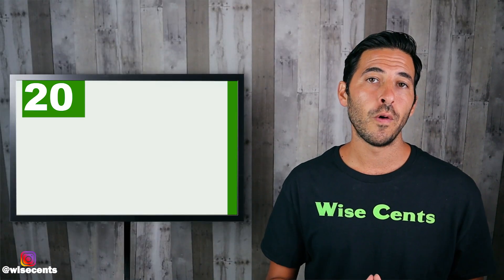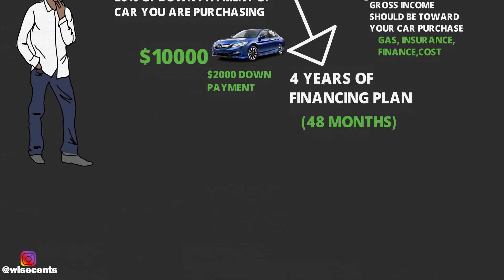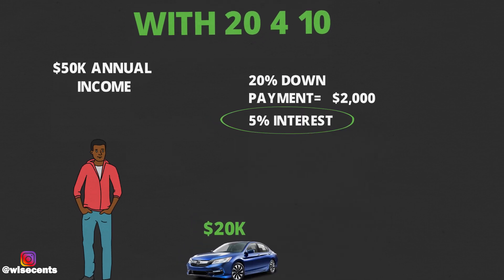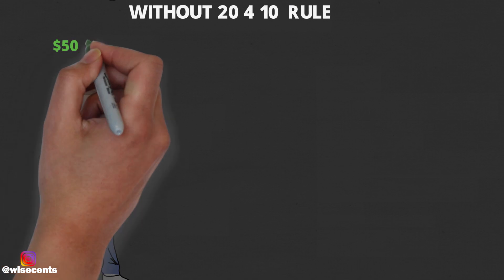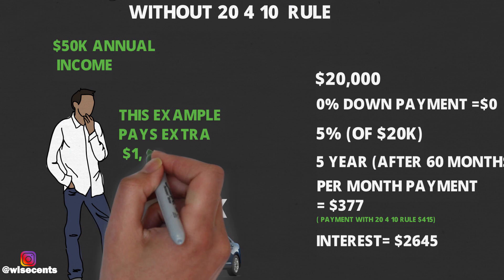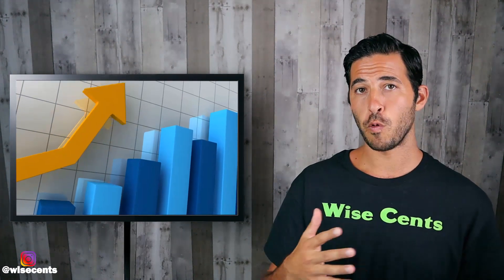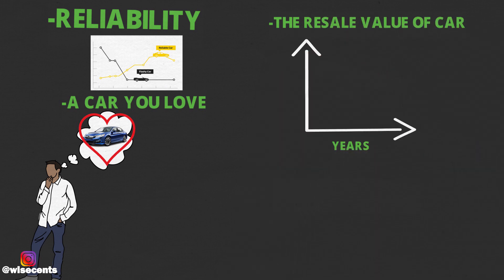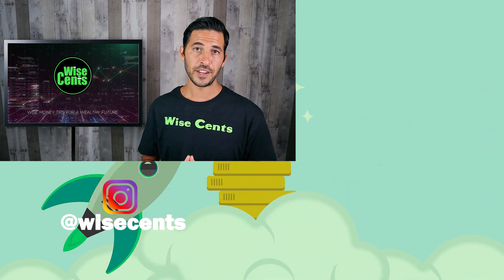How Much Car Can You Afford? Use The 20/4/10 Rule Before Buying A Car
The 20/4/10 Rule helps you figure out how much car you can afford. The 20/4/10 Rule is a simple rule to help figure out your finances when buying a new car.